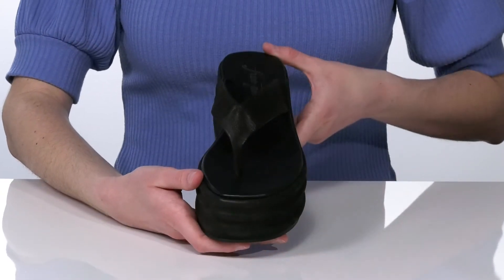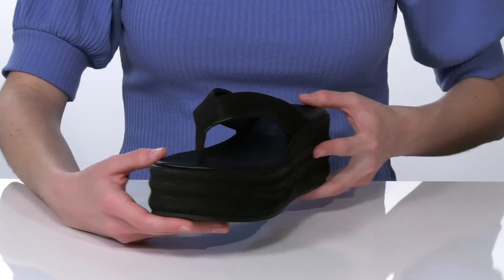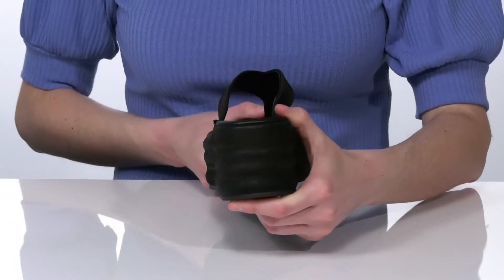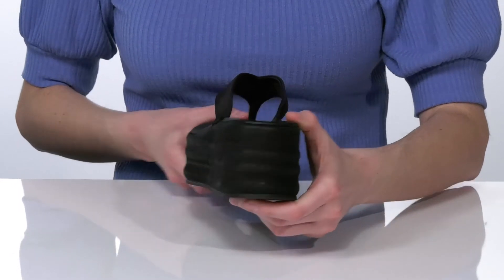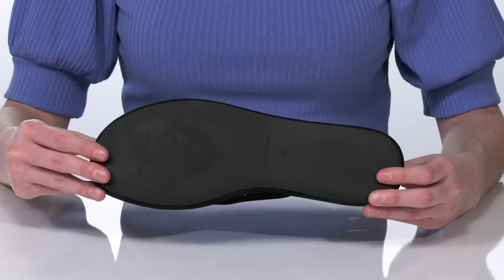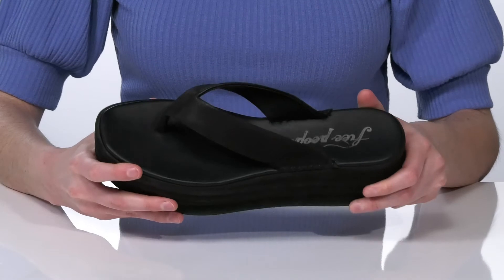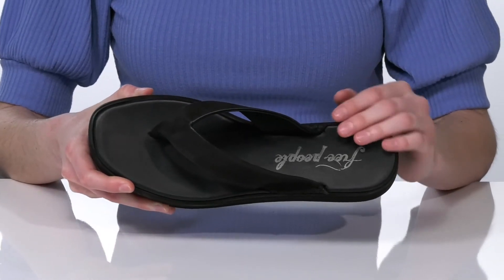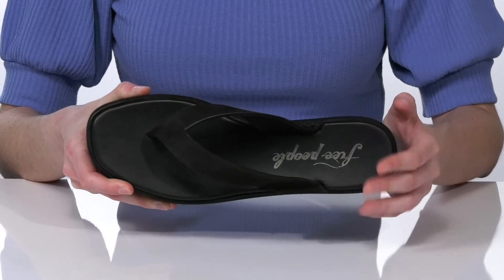Free People Haven Thong Flatform SKU: 9513482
Free People&trade; Haven Thong Flatform.
Leather upper, lining and insole.
Synthetic outsole.
Imported.